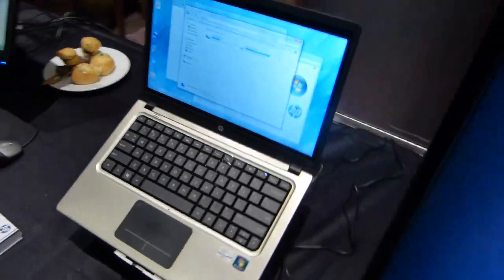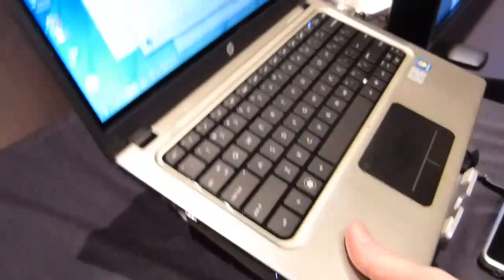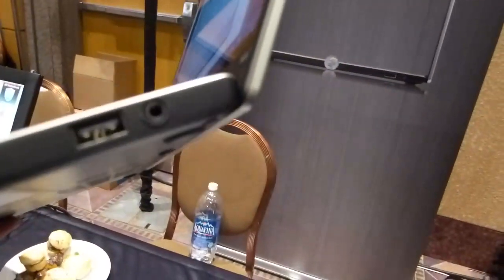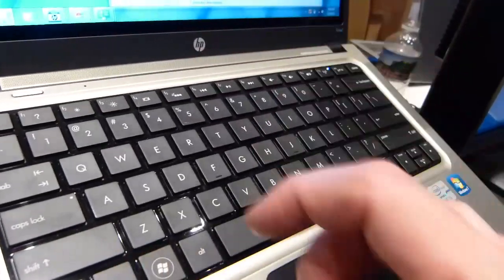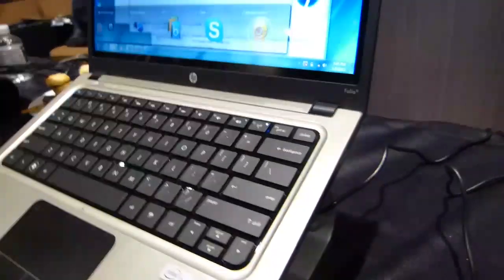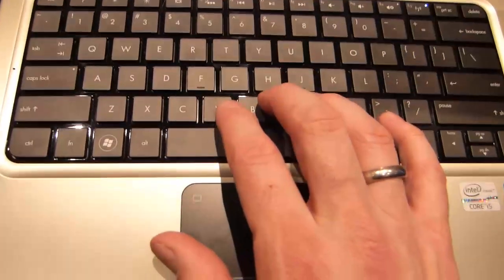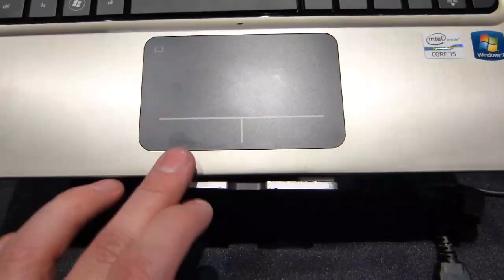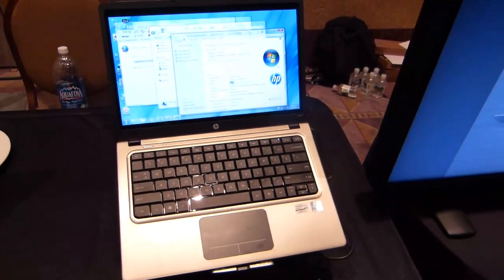HP Folio Ultrabook Hands-On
with the HP Folio 13.3" Ultrabook at CES. Hands-On Overview